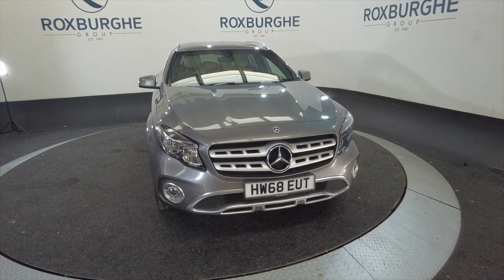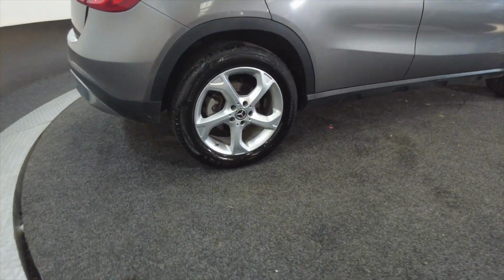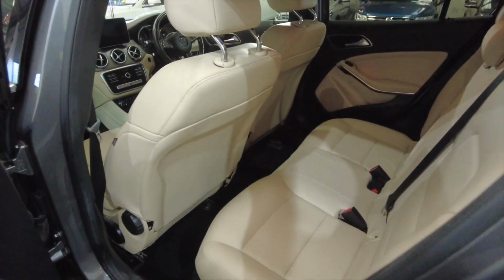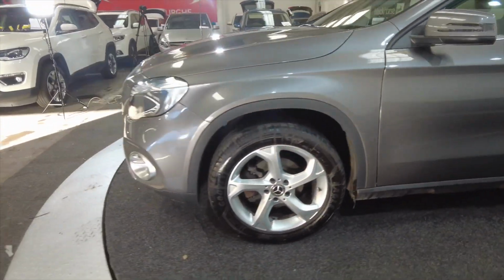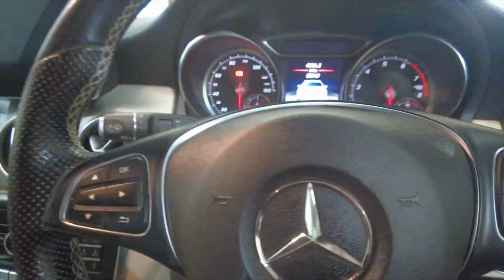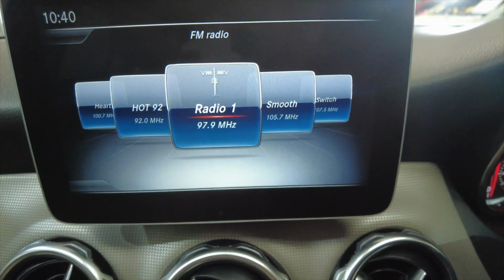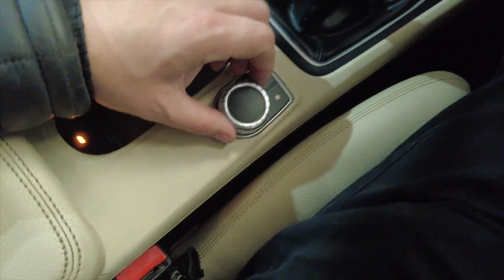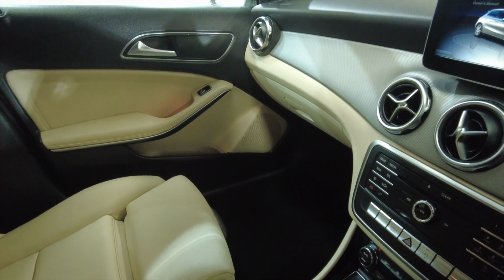MERCEDES-BENZ GLA-CLASS 1.6 GLA 200 SPORT 5d 154 BHP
THE ROXBURGHE GROUP - USED CARS UK

Unit 5b Maybrook Road
Maybrook Business Park
Birmingham
West Midlands
B76 1AL

Quality car retailer of Birmingham
Originally based in the centre of Birmingham from a large main street forecourt where we were established back in 1981.
In the millennium we noticed two exciting changes to our industry, with people shopping for their next car from the comfort of their own homes coupled with the huge increase in choice of cars and specifications we have available today.
In light of this we made the decision to change our Business model completely to what we operate today. An internet focussed car dealership, specialising in high specification highly sought after vehicles at the sharpest internet prices on the market from our trusted long term suppliers.
Although the business model has changed, our customer focussed attitude has not. We are proud to have clients and now friends whom we have supplied cars to 3 generations of their family by consistently providing quality, value and most importantly trust.